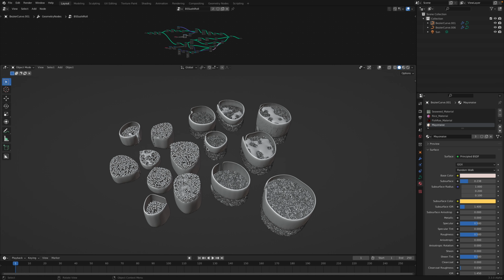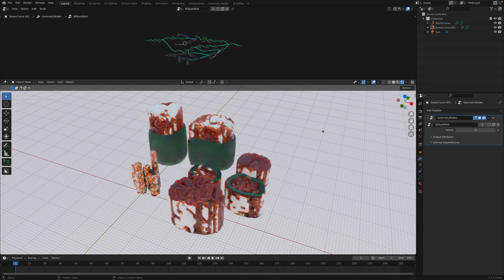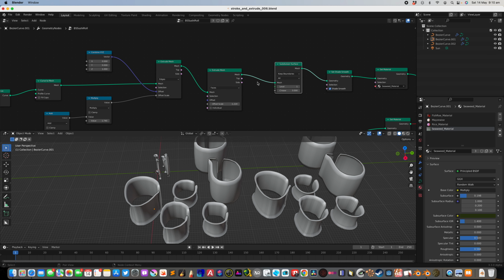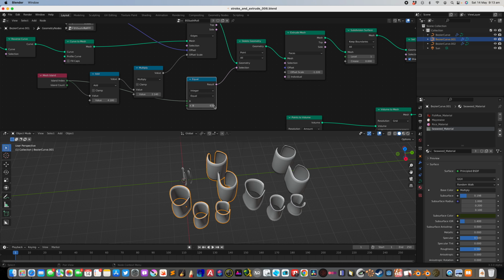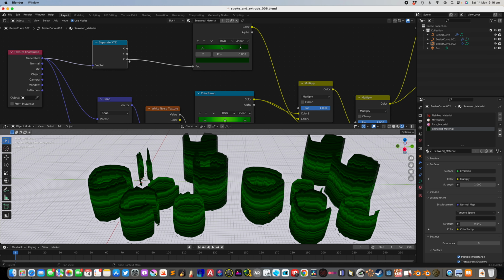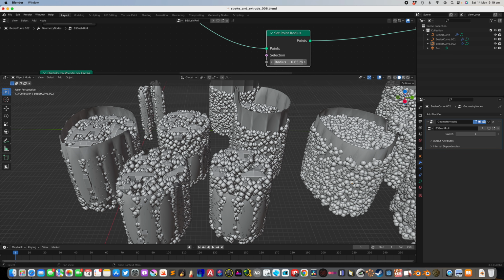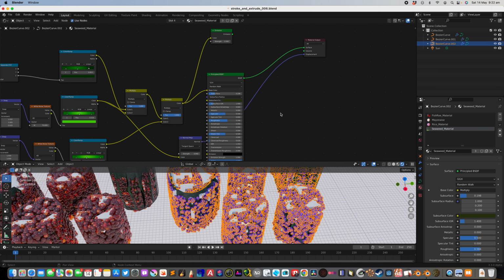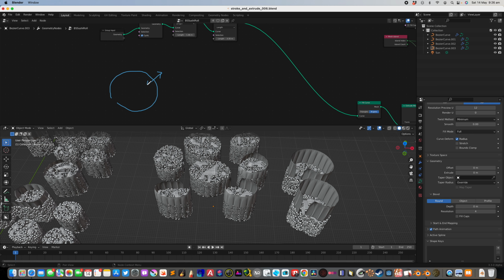LIVENODING Procedural Sushi Rolls Using Geometry Nodes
In this episode, I am sharing a breakdown on how I created this sushi rolls from Curve Geometry with Geometry Nodes.

Steps as below:
1. I started by allowing users to edit using Curve
2. There are multiple parts of the sushi roll: seaweed wrap, rice, fishroe, and mayonnaise.
3. Seaweed Wrap: curve open or close,
4. Rice or Fishroe controlled by switch. Fishroe is just point being rendered as sphere using Cycles X. Rice is a capsule from Higgsas BLEND nodes library.
5. Mayonnaise is using Point to Volume, Volume to Mesh, from randomly scattered points on surface of the "cylinder" from the sushi.

NOTE:
What missing is probably a way to offset curve thicker or less thick. Maybe check out video tutorial on making lines and roads using Geometry Nodes.